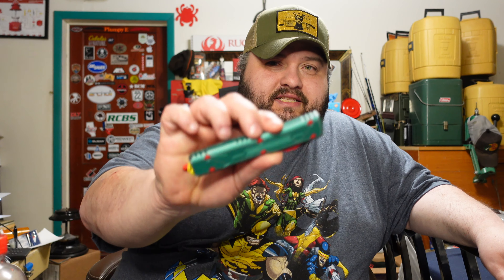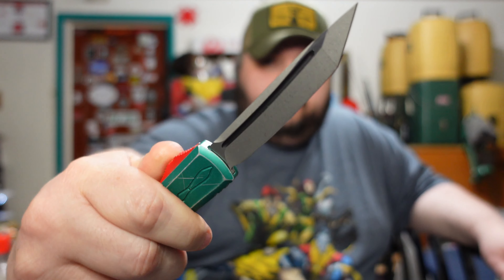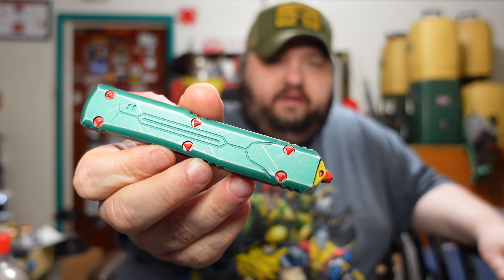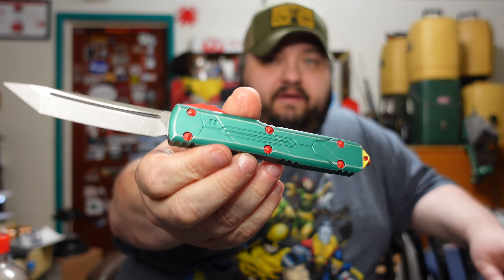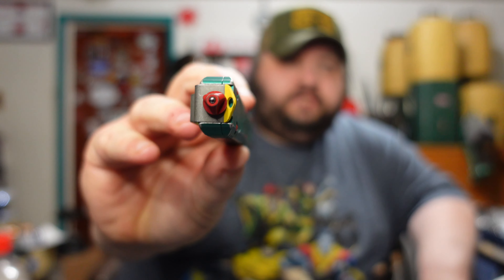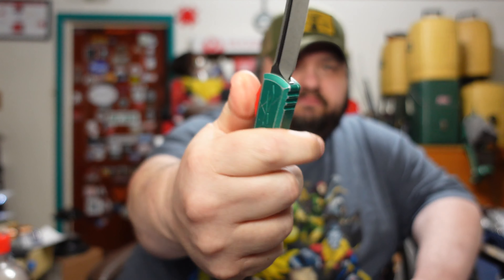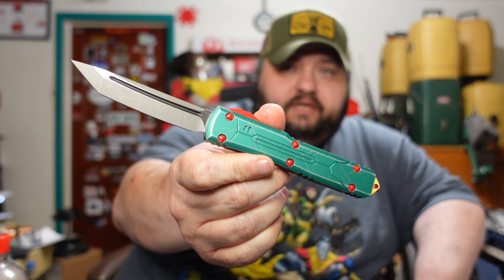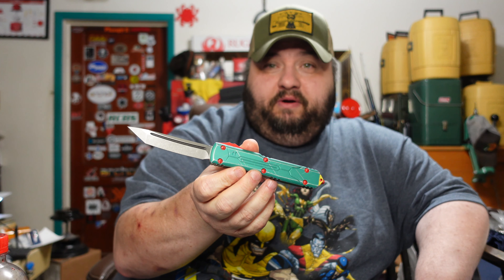Microtech Bounty Hunter!!!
Yo check out this Sweet Microthech Ultratech Bounty Hunter this thing is Amazing